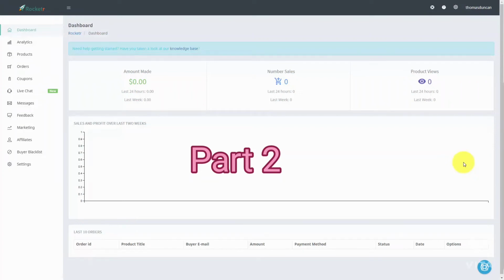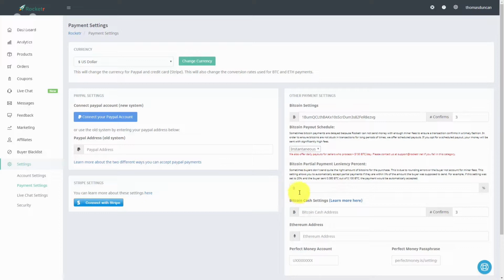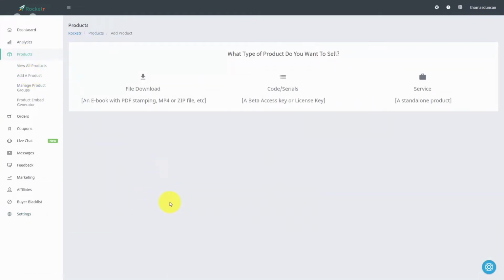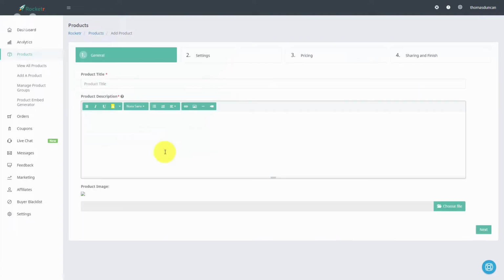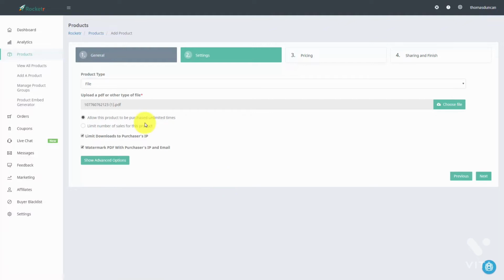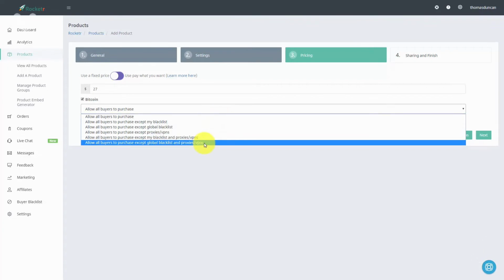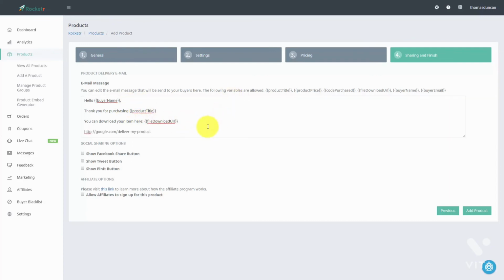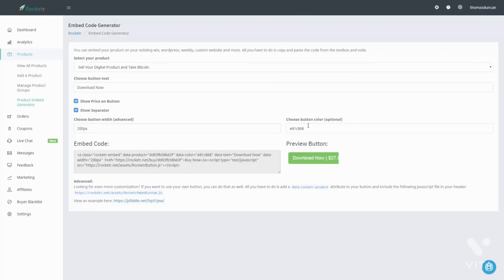Bitcoin Buy & Sell